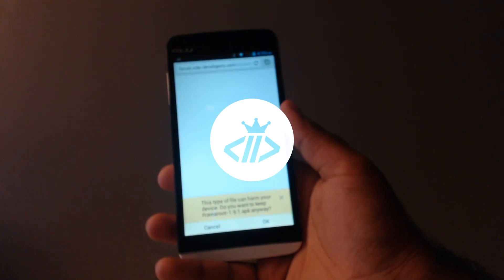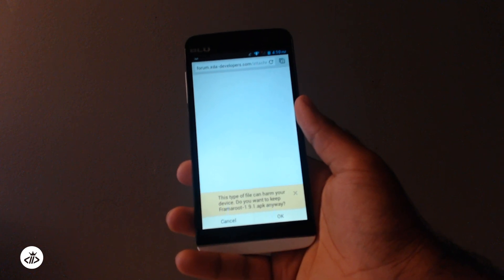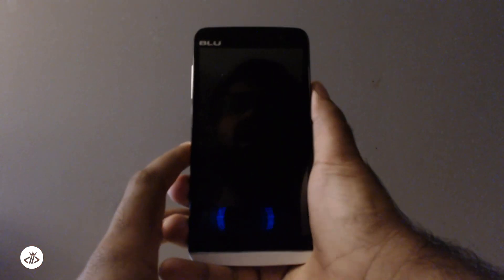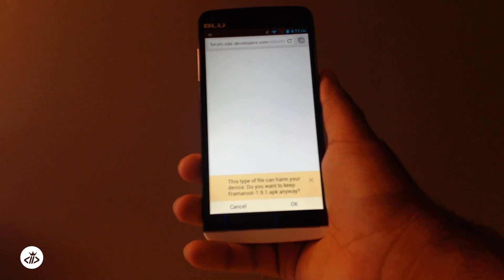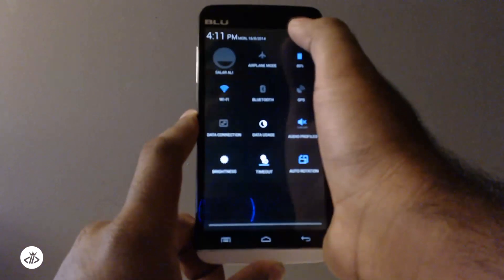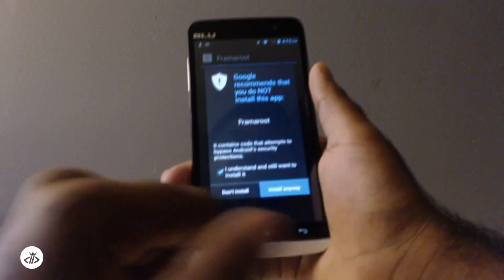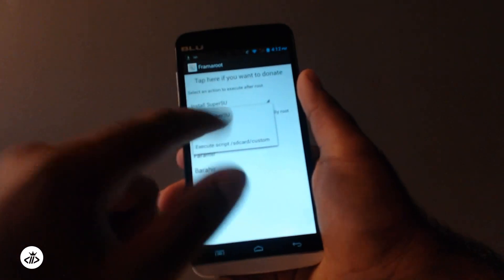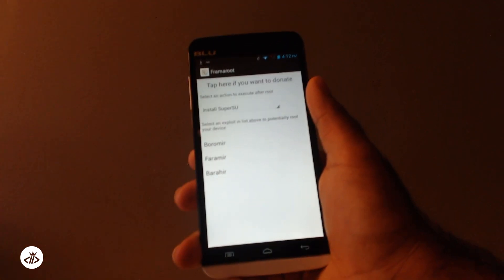Tutorial - Root your BLU Studio 5.5S (Android 4.2.2)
Hey guys!

Today, I'll show you guys how to root your BLU Studio 5.5S.

Read the latest tech news that matters so you can get on with your life @

Thanks.
-CODEPHENOM